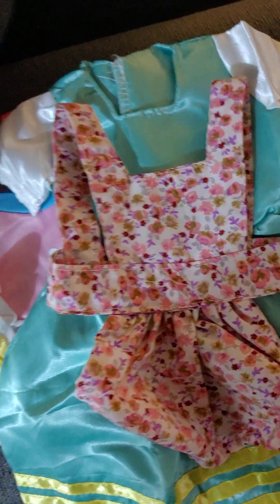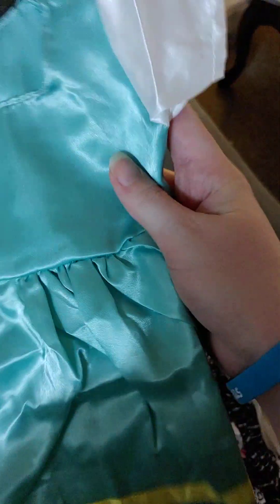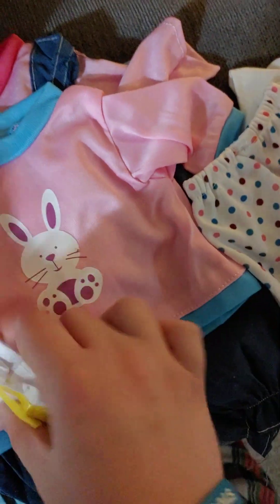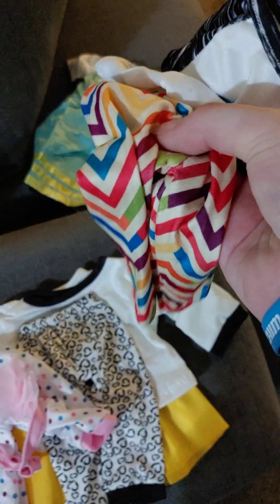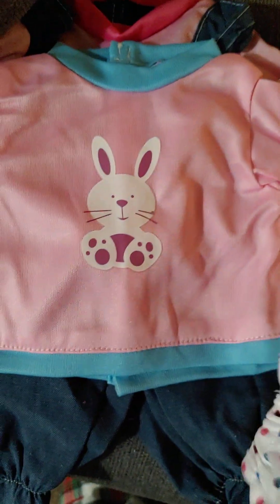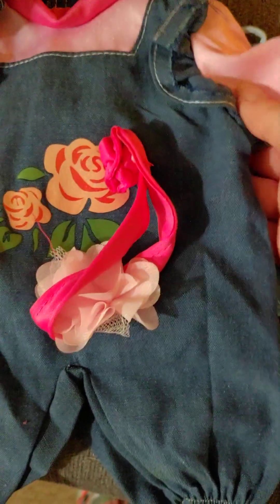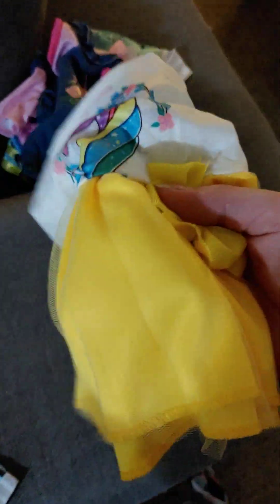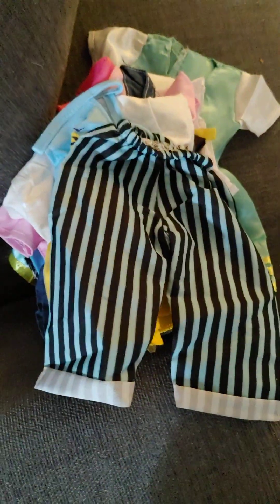Temu ag doll clothing haul